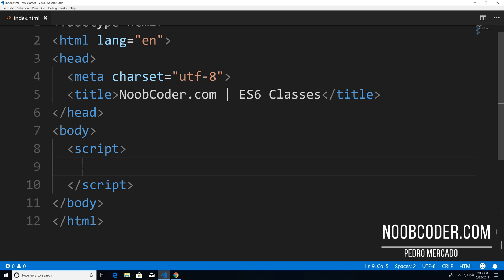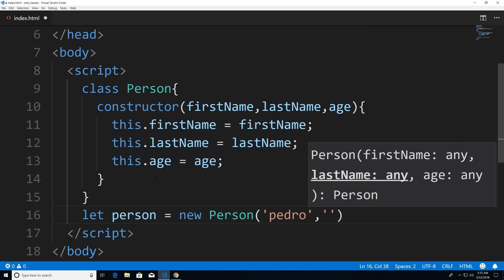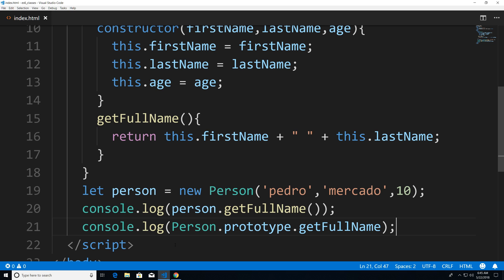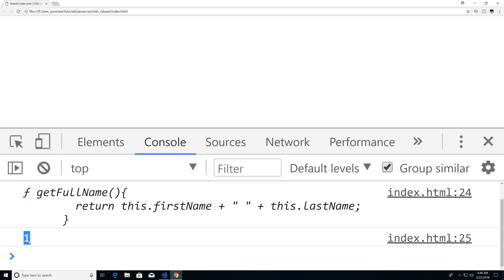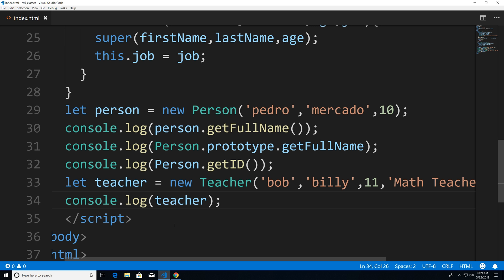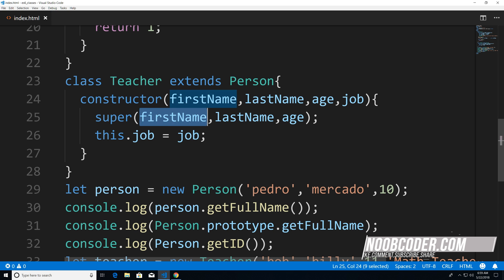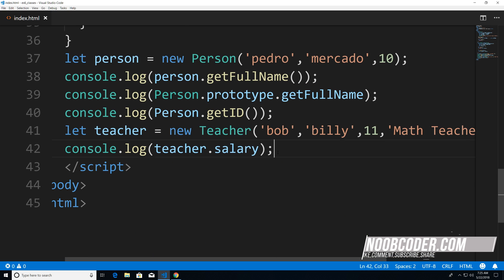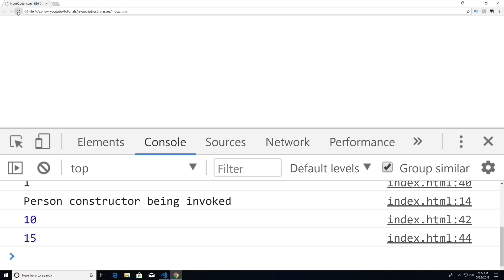JavaScript ES6 Classes (Constructors,Methods,Static Methods,Getters,Setters)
Learn how to learn classes in JavaScript ES6. ES6 Classes are basically syntactic sugar for constructor functions. Learn how to create a constructors in ES6 in order to gives objects properties and how to create methods and how to create static member methods. Learn about getters and setters in JavaScript.